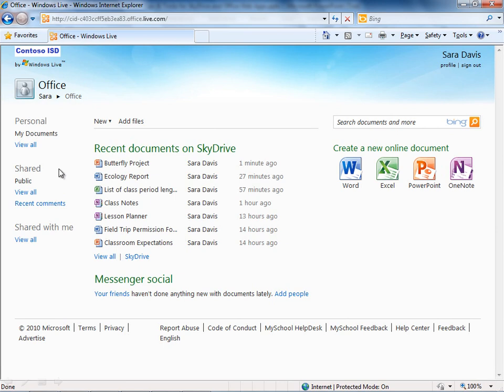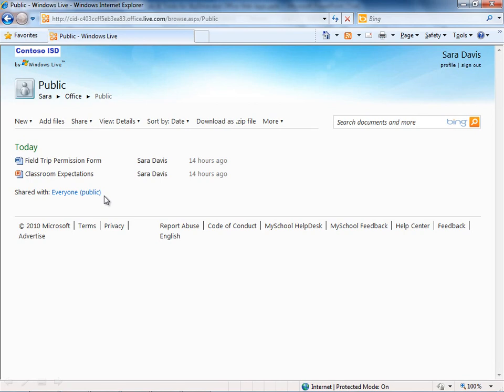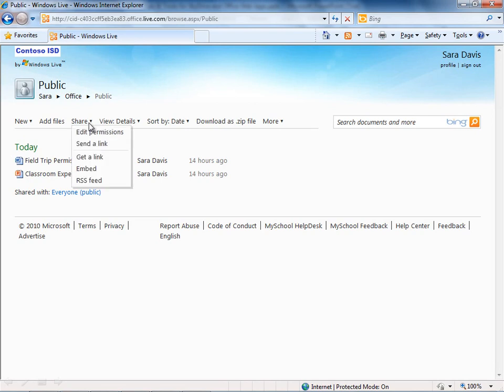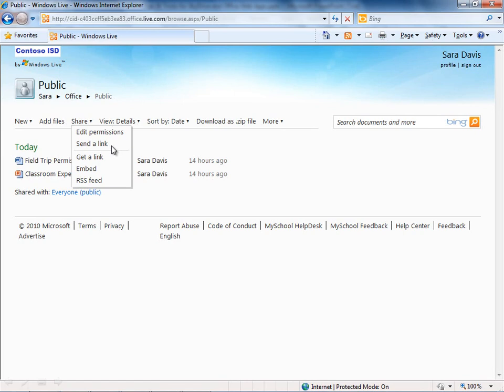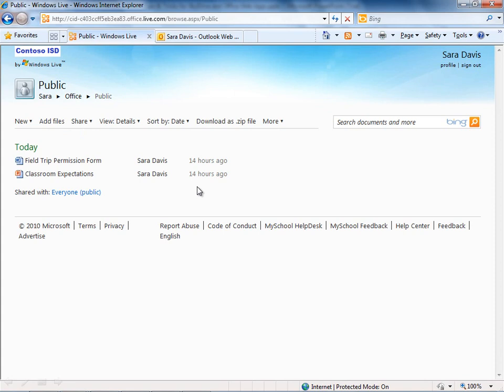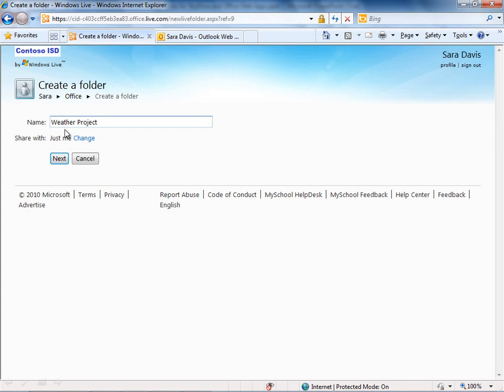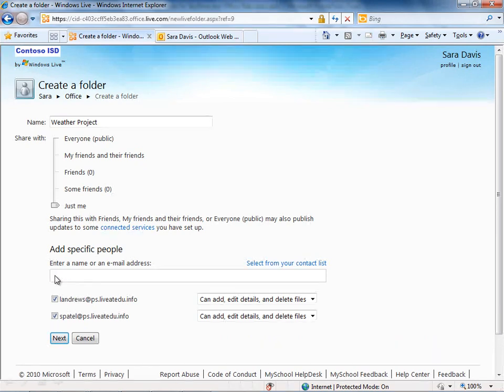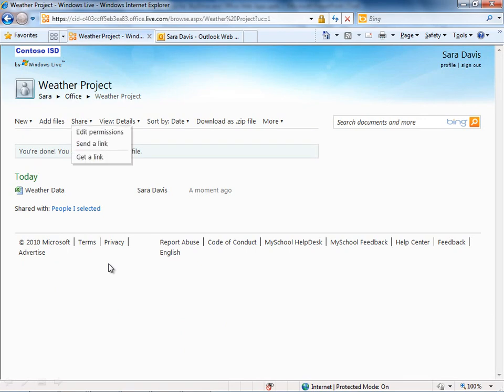Share a SkyDrive Folder.wmv